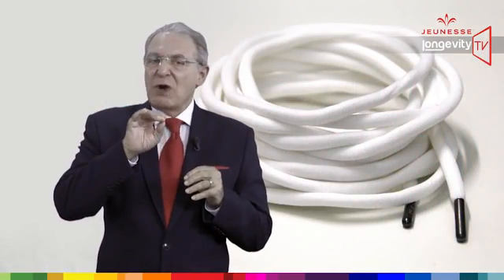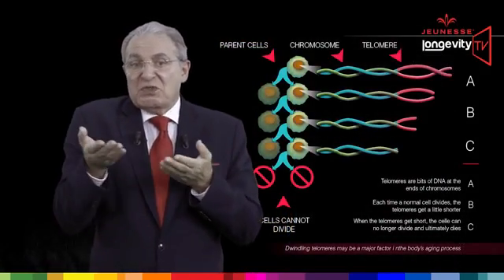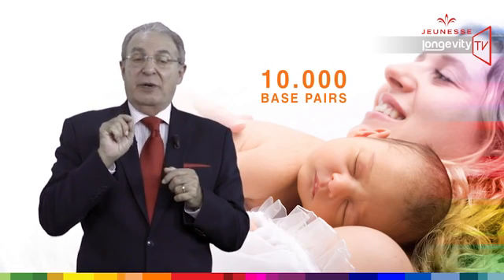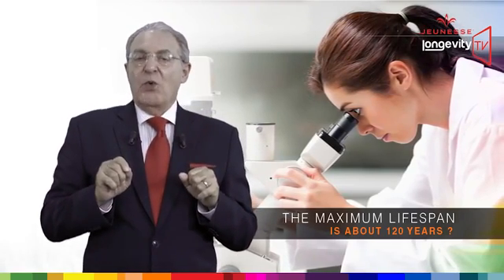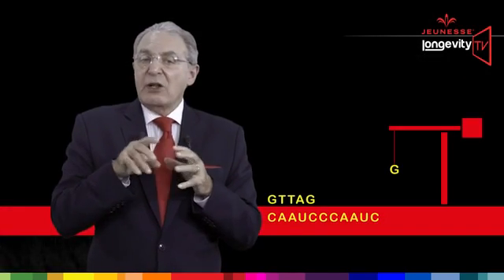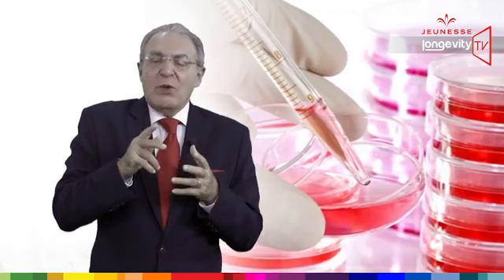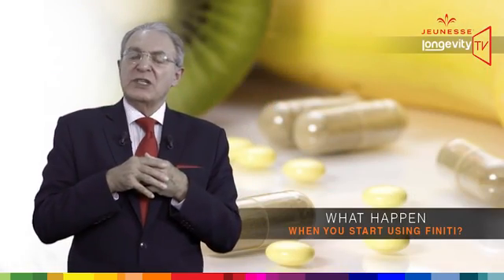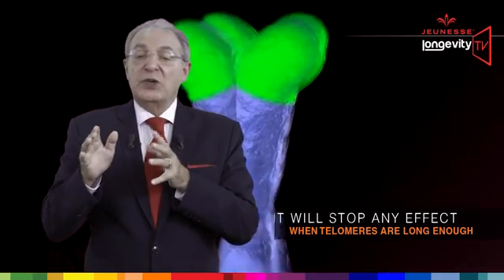TV Episode 6 Understanding FINITI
FINITI™ naturally enhances the enzyme (telomerase) needed to lengthen our short telomeres.* This adds healthy life to our cells. Thousands of studies show the connection between short telomeres and the natural process of cellular aging. Of course nothing is known to stop aging, but healthy cells equal healthy internal systems. Healthy systems equal a healthy body. And a healthy body equals a strong, happy, youthful you.
To place order (USA) or select Market at top tab to choose country.